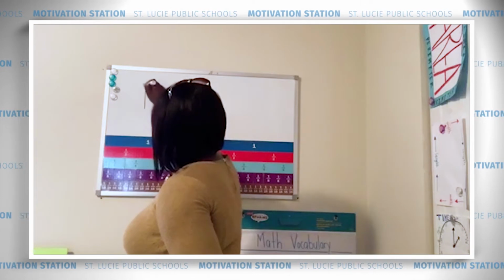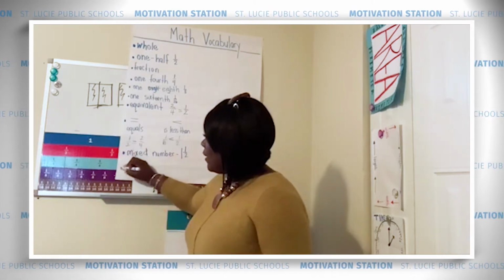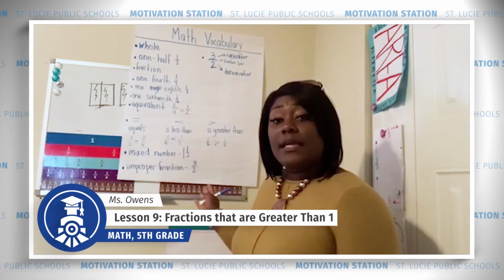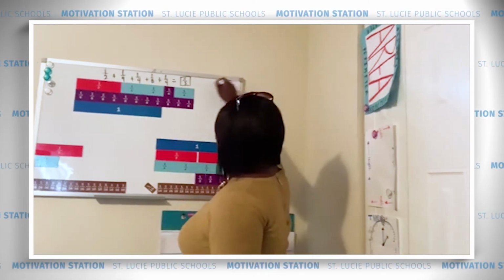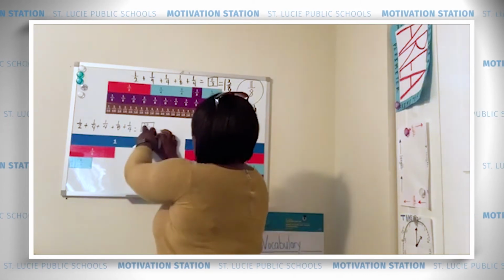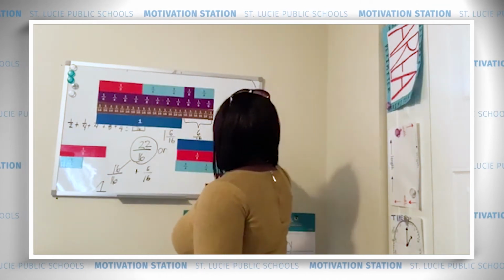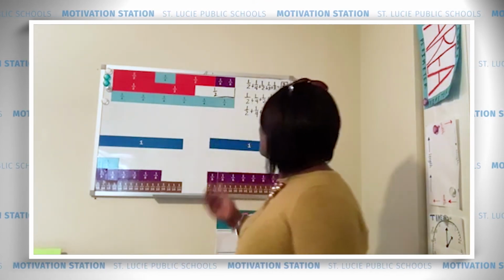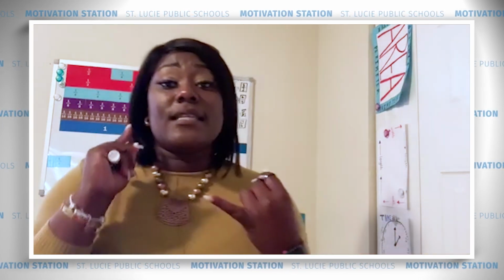Summer Motivation Station, Math Grade 5, Lesson 9